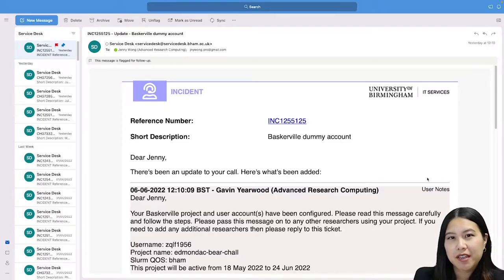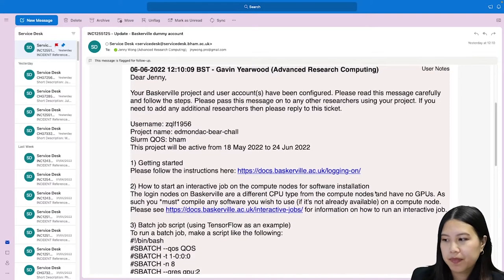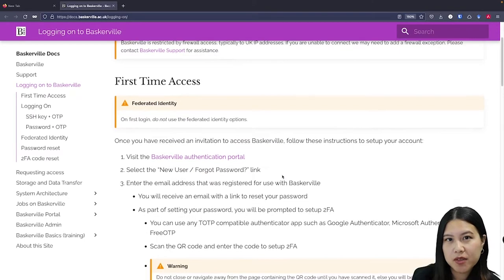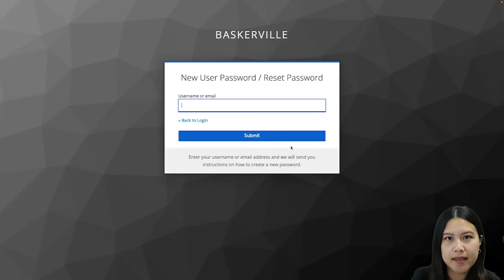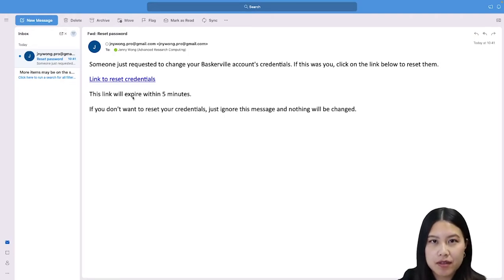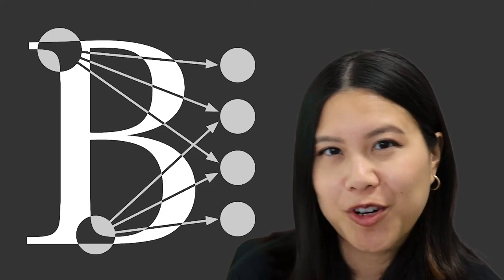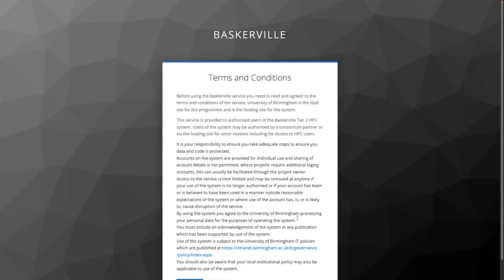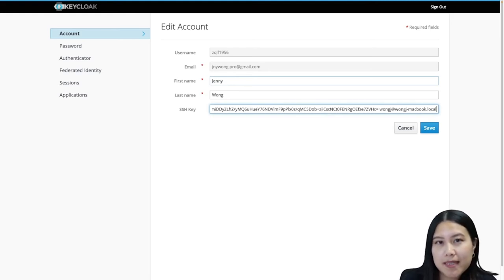Baskerville Basics: First Time Access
Video tutorial for new users logging in for the first time on the Baskerville EPSRC Tier 2 High Performance Computing system.

00:00 – Intro
00:15 – Invitation Email
01:12 – Baskerville Docs
01:28 – Baskerville Authentication Portal
02:56 – MFA - Multi-Factor Authentication
04:02 – Account details and SSH Key
04:28 – Outro

Baskerville is funded by the EPSRC and UKRI through the World Class Labs scheme (EP/T022221/1) and the Digital Research Infrastructure programme (EP/W032244/1).